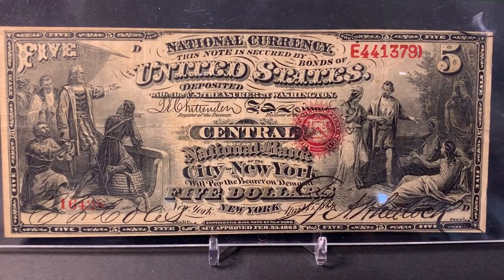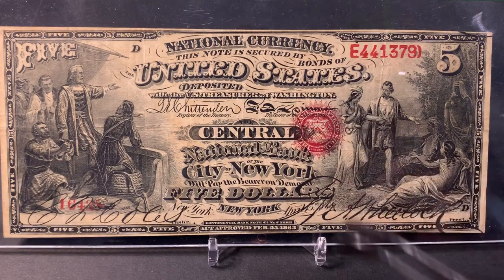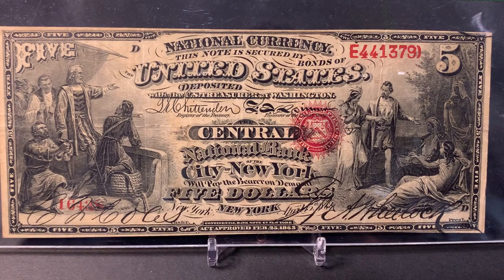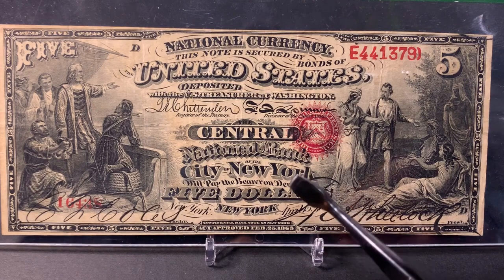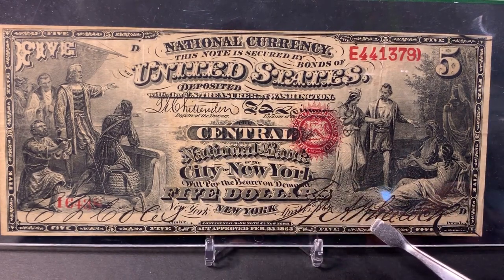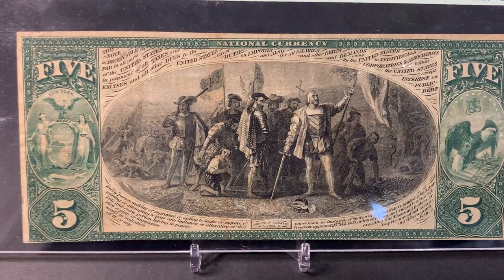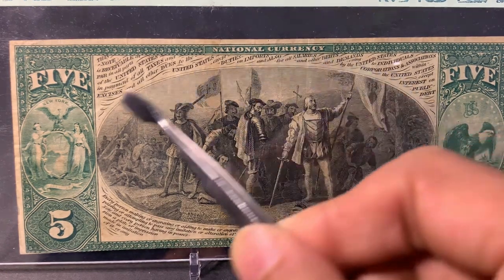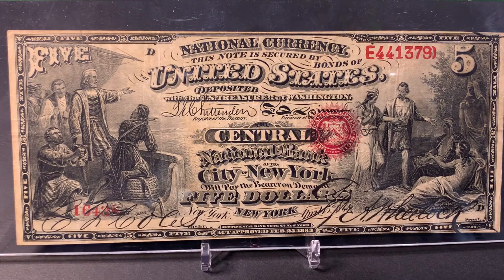The Amazing $5 NBN 1864 First Charter "Original Series" New York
Rare National Banknote issued by the Central NB of the City of New York (Charter#376). Fr 394a.  Treasury official sig: Lucius Chittenden & Francis Spinner. Bank official sig: C.J. Coles & Wheelock.

Vignettes:
1. Christopher Columbus in Sight of Land.
2. Presentation of Indian Princess (aka America) to the Old World.
3. Landing of Columbus (Painter: John Vanderlyn) flanked by state seal of NY and US national seal on the reverse.

A totally amazing note and in my opinion one of the best ever designed US currency. Deserves to be higher rating than #29 on the list of "100 Greatest American Currency" book by Bowers & Sundman.